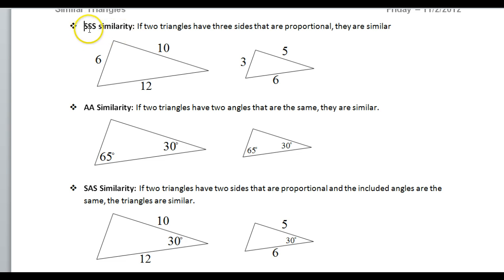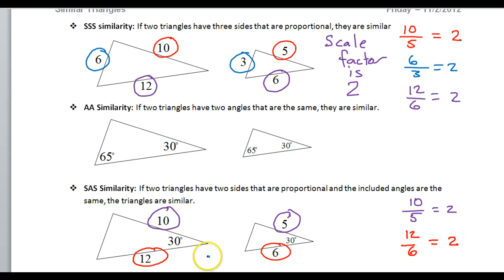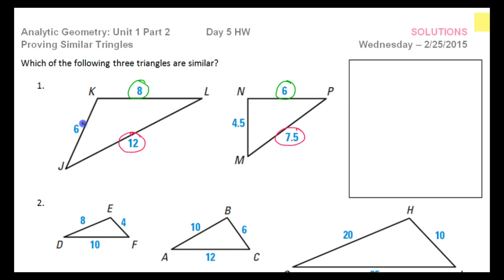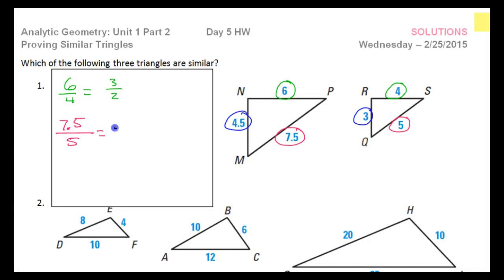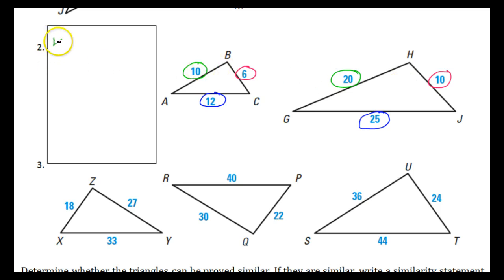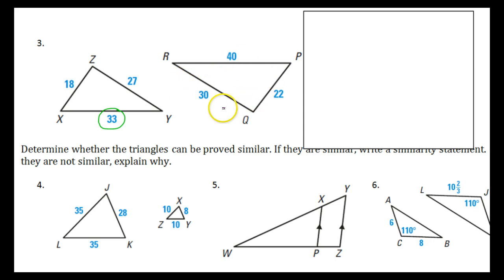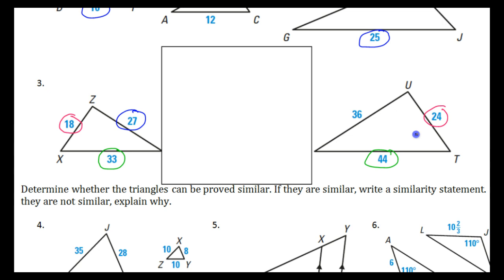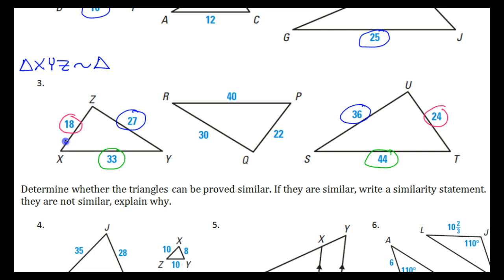Day 5 HW #1 to #3 Proving Triangles Similar SSS, SAS, AA